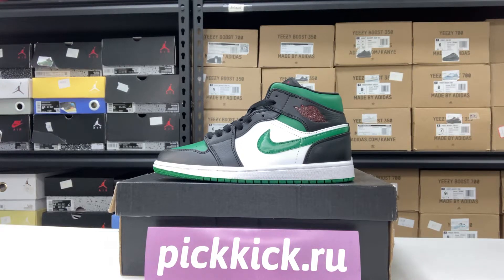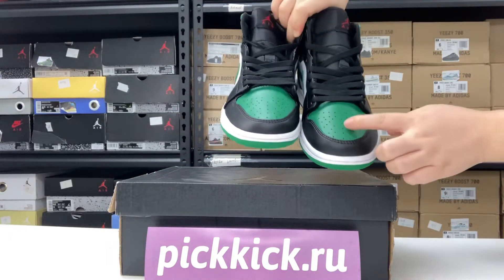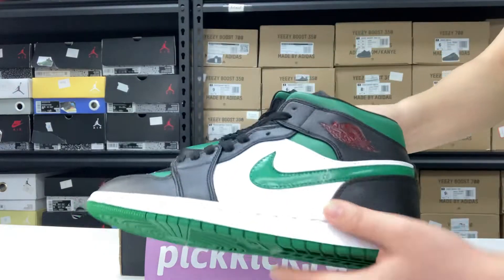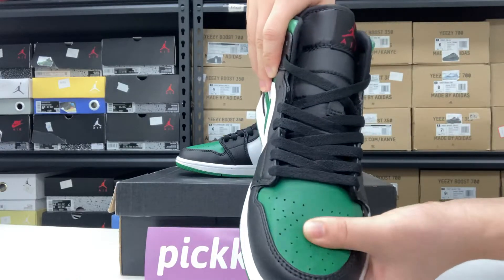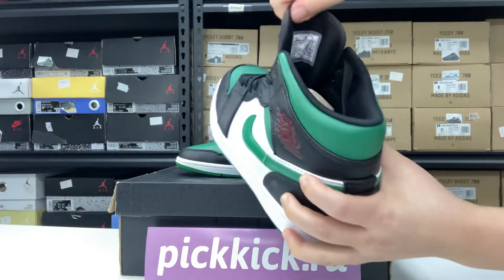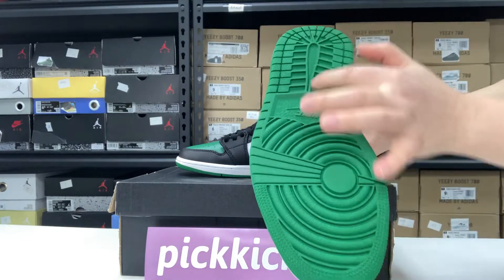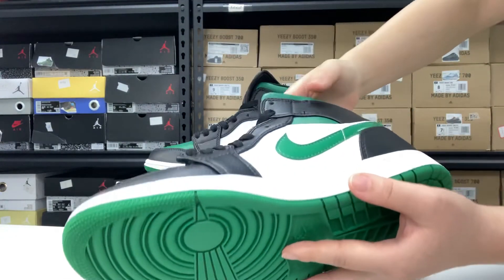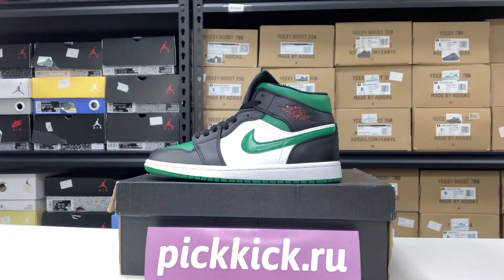Air Jordan 1 Mid HEI 554724-067